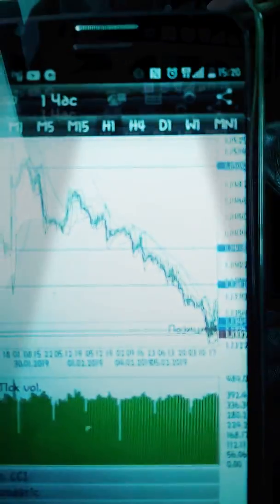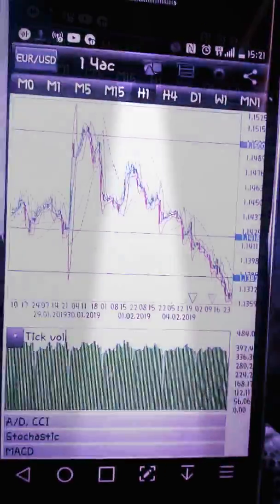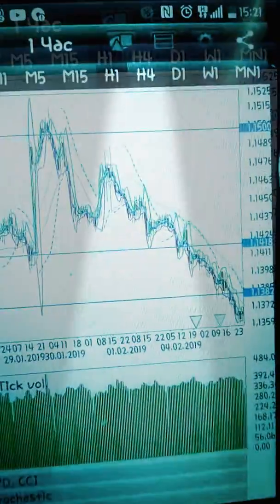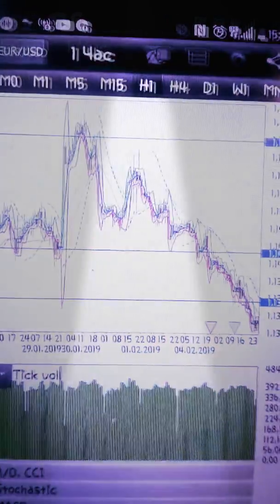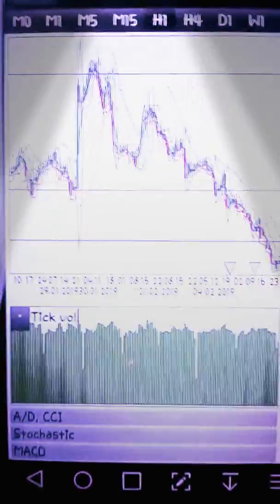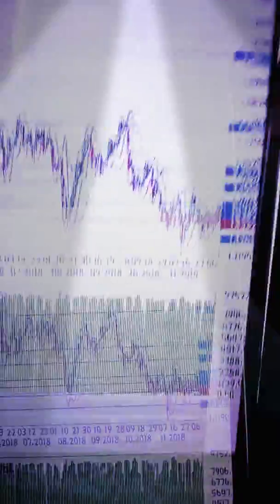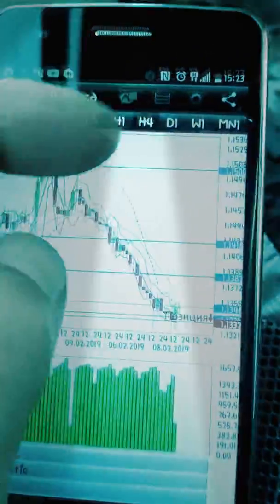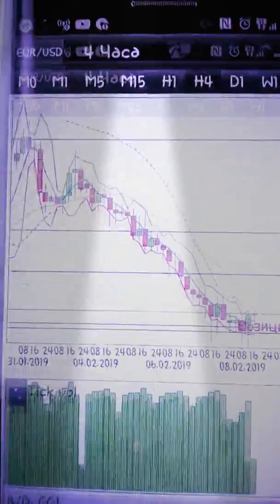Fortepiano Svetlana and i